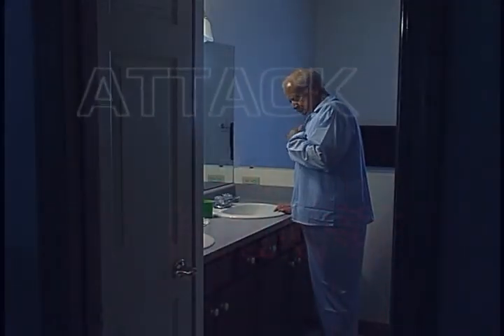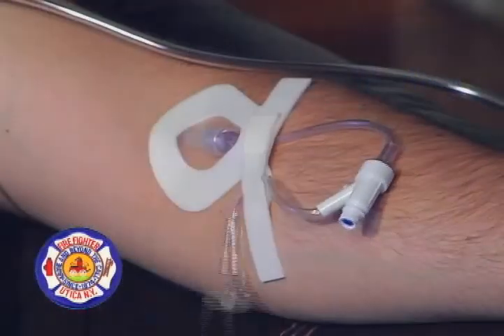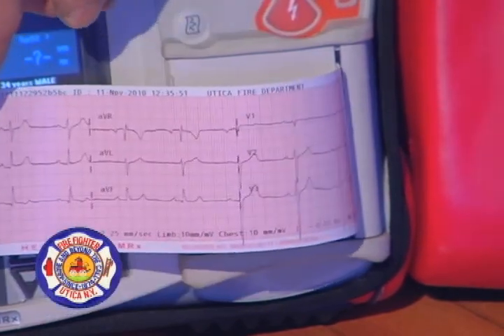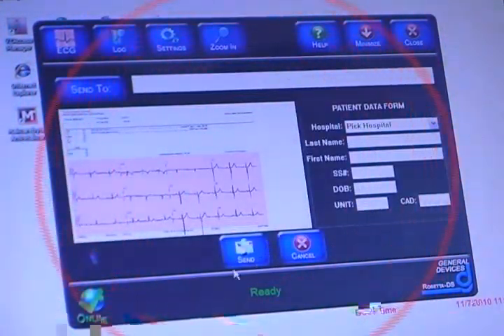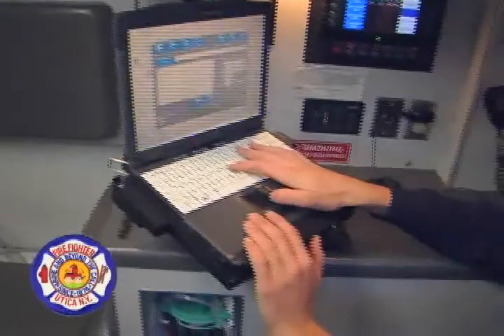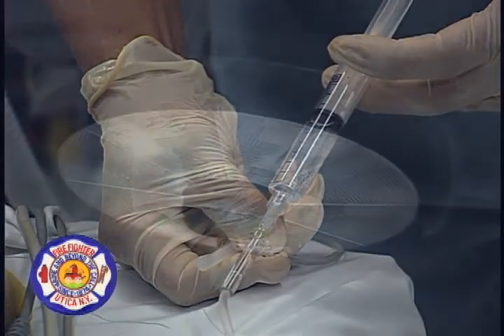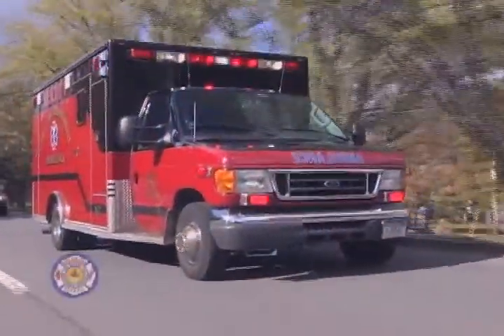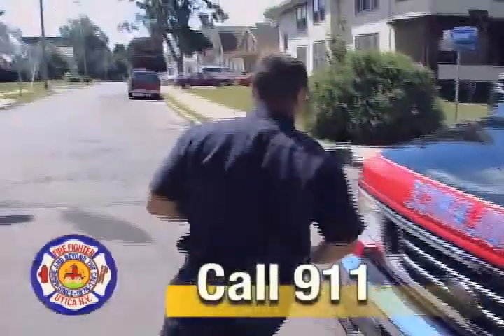Utica NY EMS Uses General Devices CAREpoint & Rosetta For STEMI Program2.wmv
Utica New York Fire/EMS uses General Devices' CAREpoint and Rosetta to send 12-lead ECGs for new STEMI program.  Video discusses many aspects of the new system, including how it works, who is able to receive 12-Lead ECGs, how the system was funded and how medics & physicians relate to it.